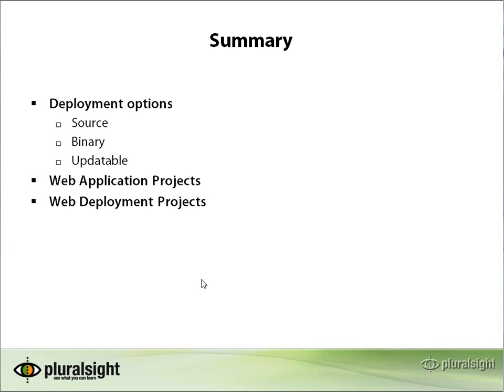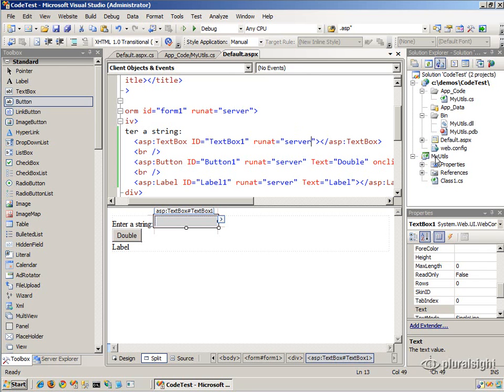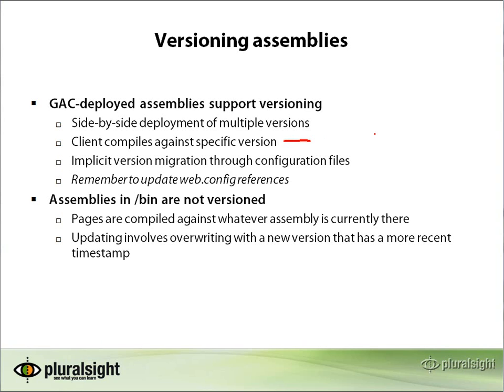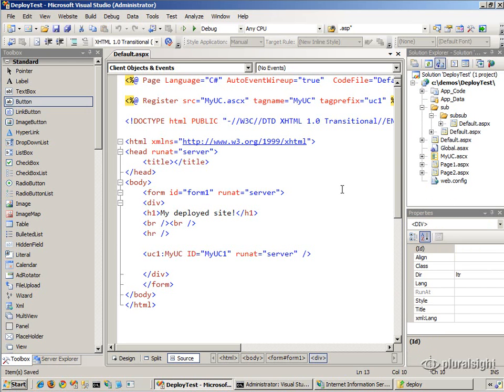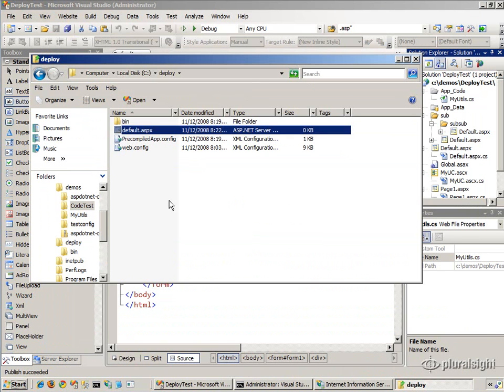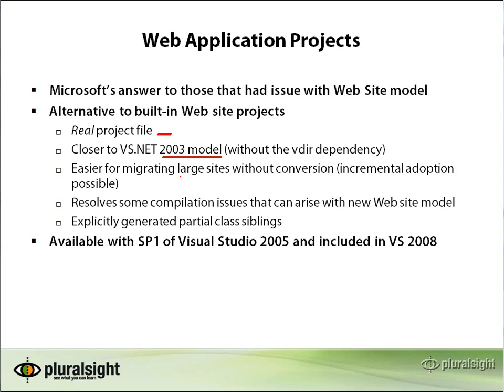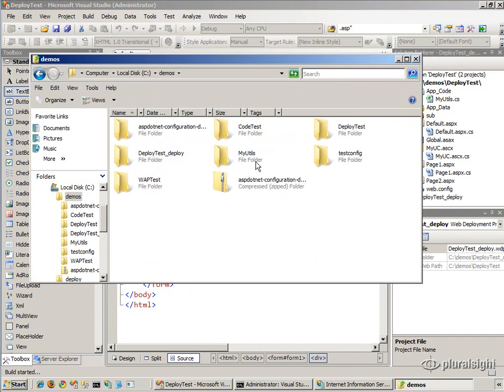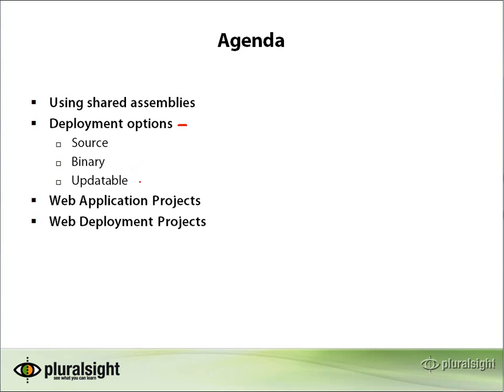7 Deployment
THis video shows how to deploy a web application in asp.net